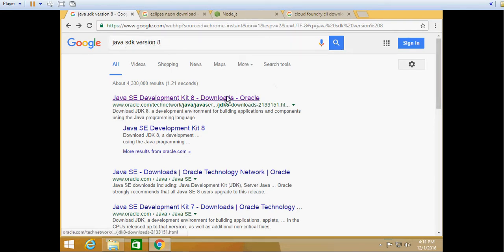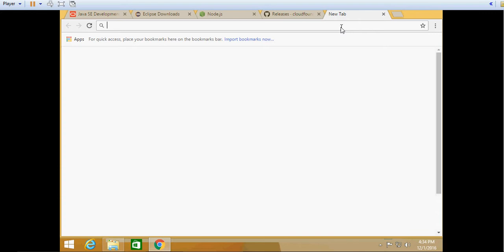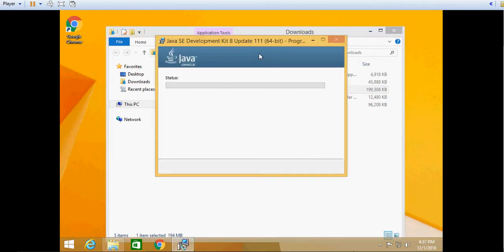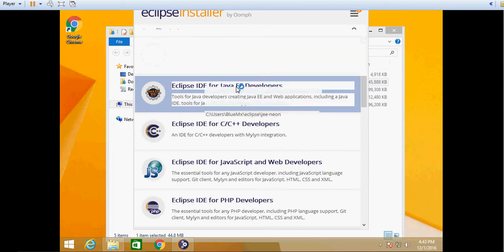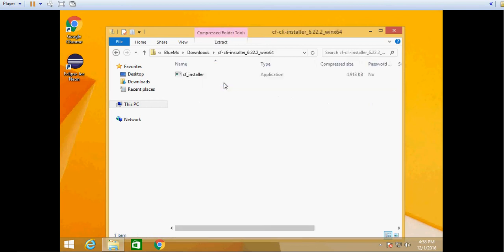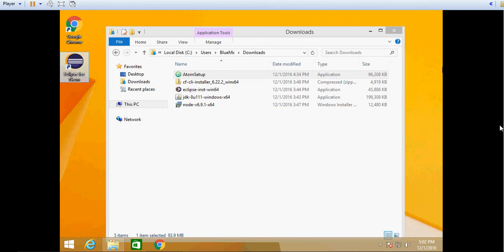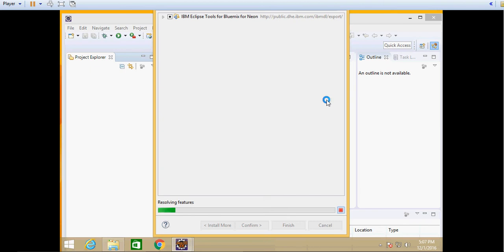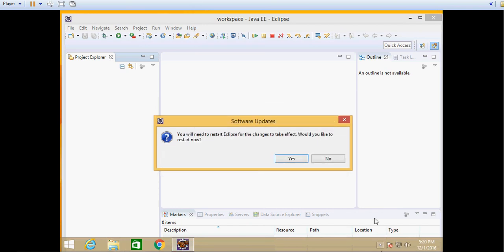IBM Bluemix Tutorial - Do it Yourself - Setting up Env - DIY-2 of 40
IBM Bluemix Tutorial -
Setting up your development environment
Java JDK
Eclipse Neon
Cloud foundry
Atom
Nodejs
Bluemix plugins